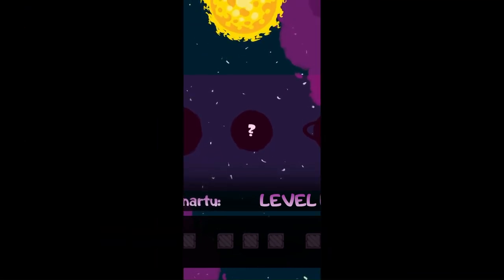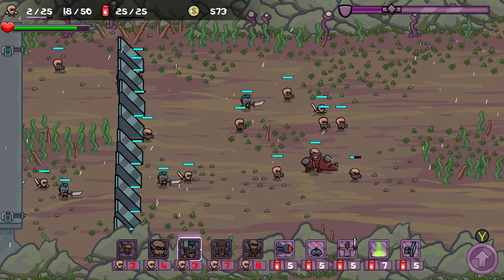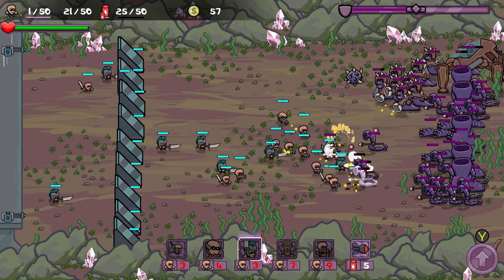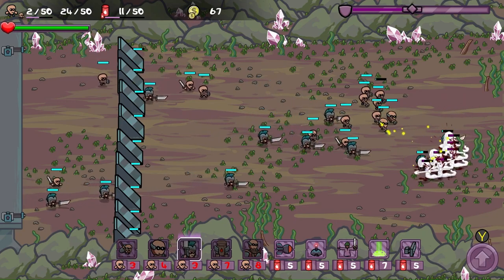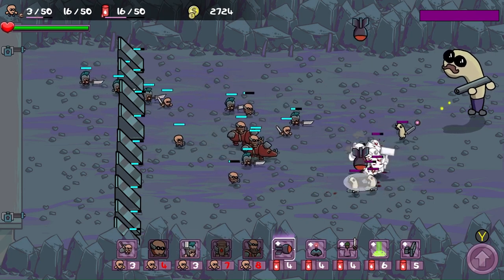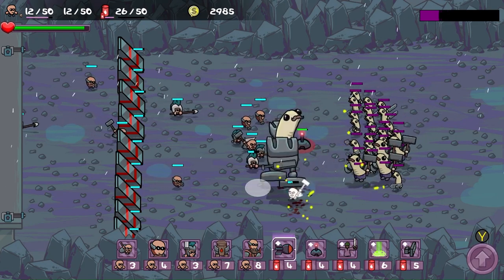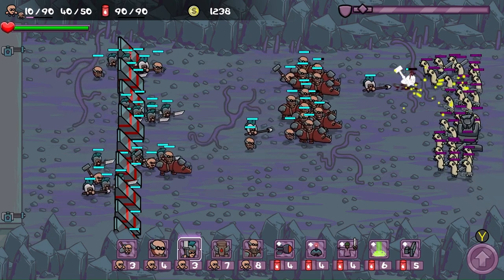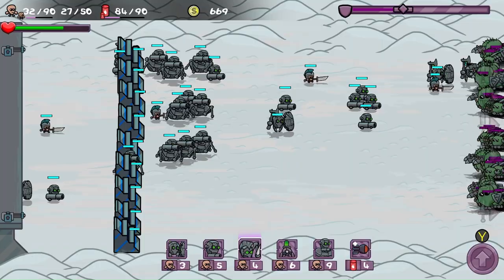Destroying Space Worm's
Fight aliens and mutants, colonize new planets, reach for the stars and let your fingers do the job of eradicating all enemy presence. You know you're gonna love it as it’s so much fun!
A game from the clicker genre with elements of strategy, with a top view, in which you play as a space commander fighting against hostile forces. Your army is diverse and each unit has unique combat characteristics. Challenge them to battle on the battlefield with one click where you will undoubtedly win and be able to develop and improve your characteristics!